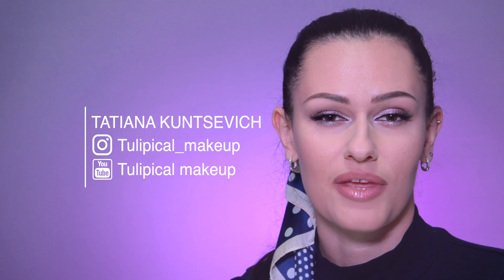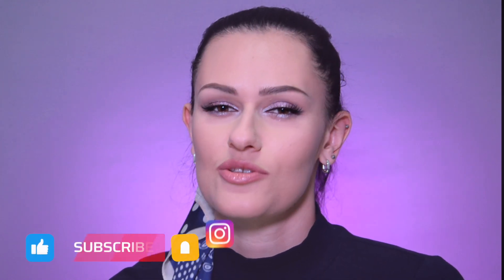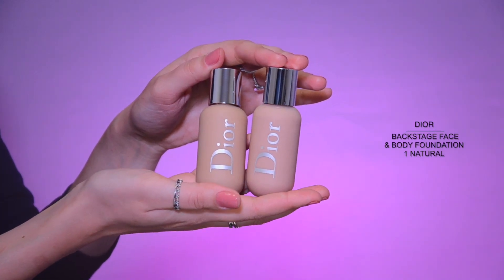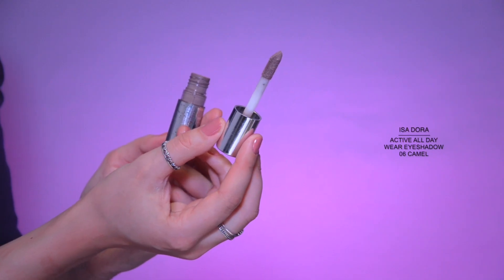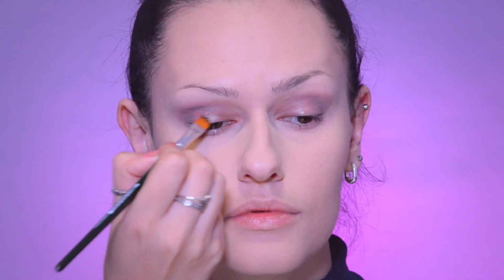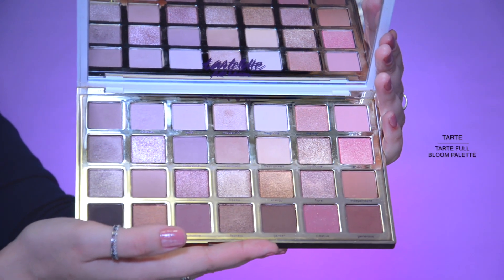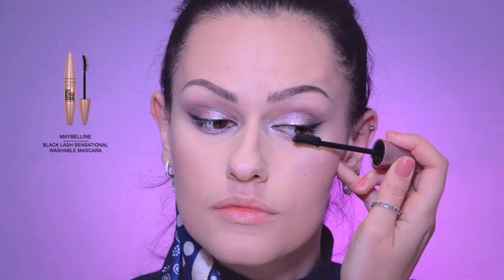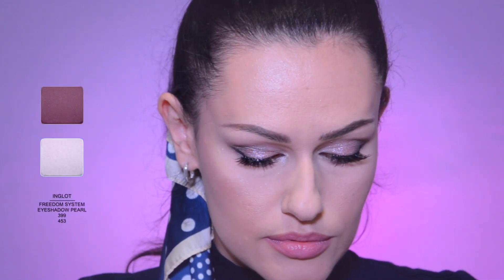Makeup for COOL SKIN UNDERTONE person | Tulipical Makeup | Makeup tutorial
Hello friends! You are on the Tulipacal makeup channel. My name is Tatiana, and I am a professional makeup artist, based in Poland.
Today I’ve prepared a great makeup color choice for people with cool skin undertone. All the links to the products, which are used for the makeup, you’ll find down below. Stay healthy and see you in my next one.

DIOR - BACKSTAGE FACE & BODY FOUNDATION - 1 NATURAL

CHEEKS OUT FREESTYLE CREAM BRONZER - 03 MACCHIATO

GIVENCHY PRISME LIBRE LOOSE SETTING AND FINISHING POWDER - 4 MOUSSELINE ACIDULÉE - FOR MEDIUM SKINTONES